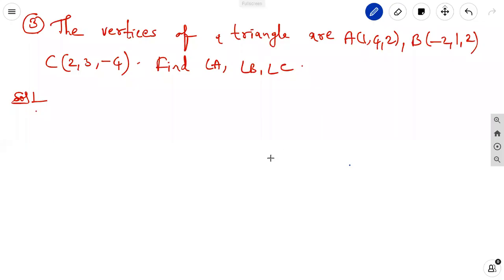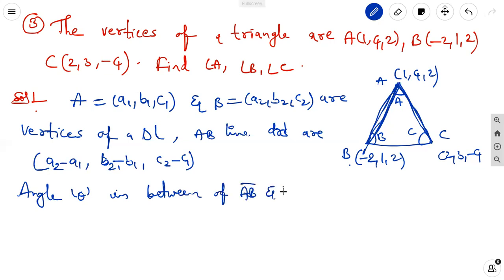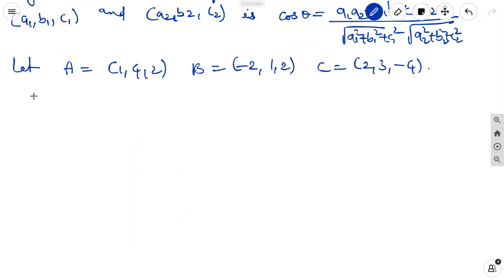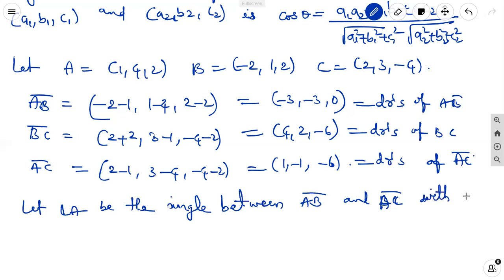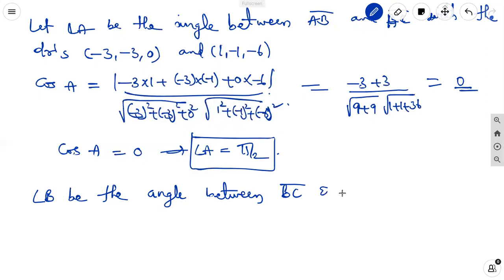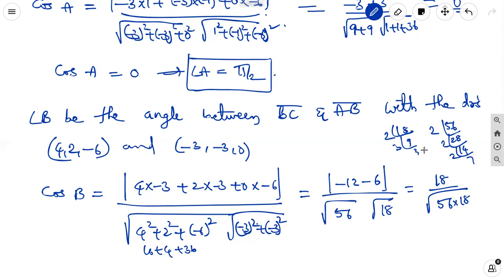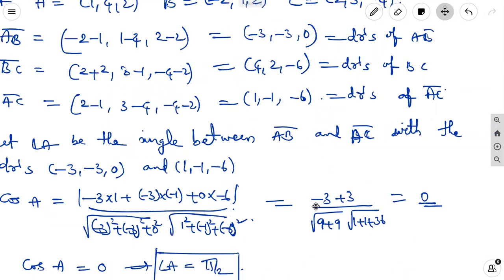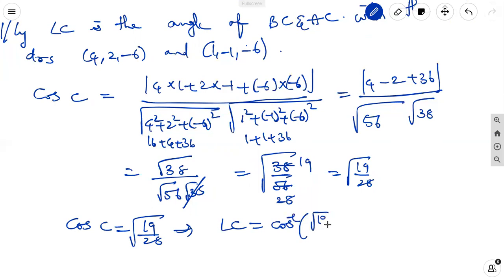INTER MATHS1(B)-DIRECTION RATIOS & DIRECTION COSINES-Problem on find angles with given vertices of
INTER MATHS1(B)-DIRECTION RATIOS & DIRECTION COSINES-Problem on find angles with given vertices of triangle